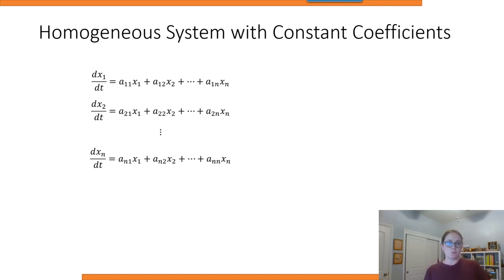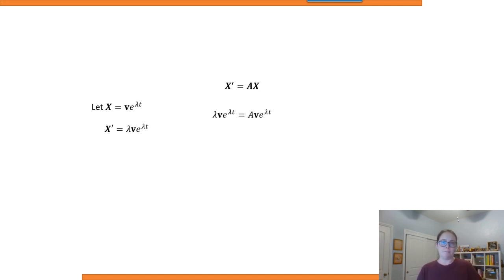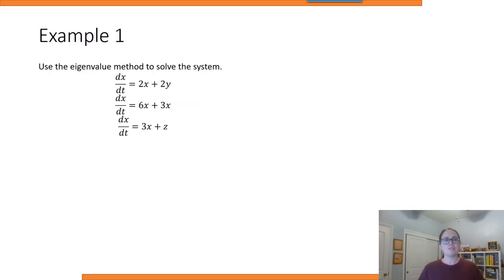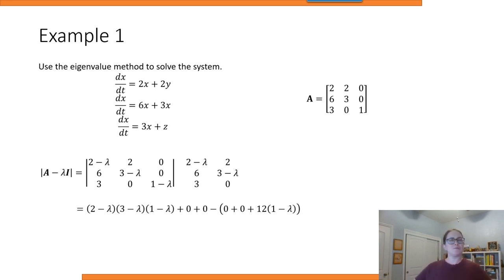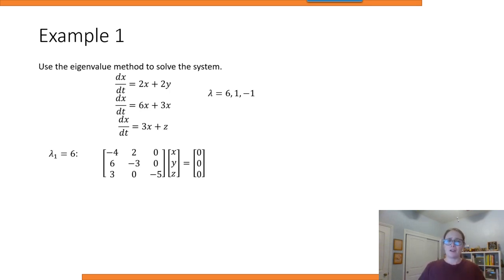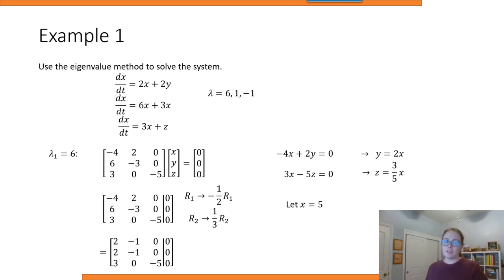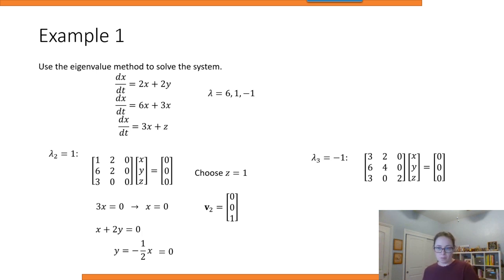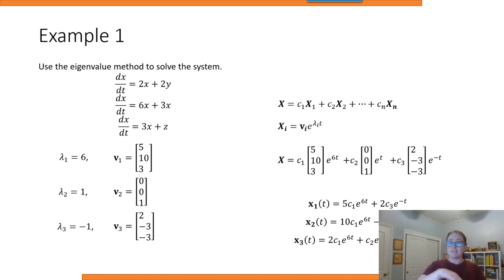Solving Systems of Differential Equations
In this video, we walk step-by-step through the method of using eigenvalues and eigenvectors to solve systems of homogeneous first-order linear differential equations of the form x' = Ax, where A is a constant coefficient matrix.